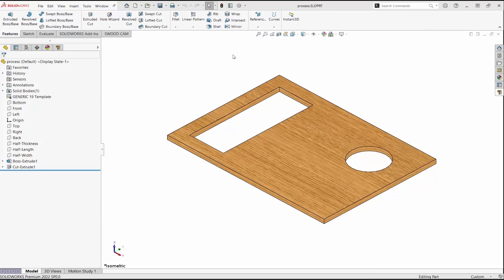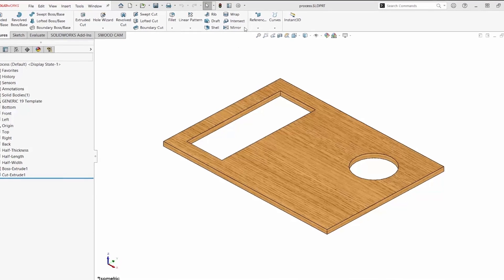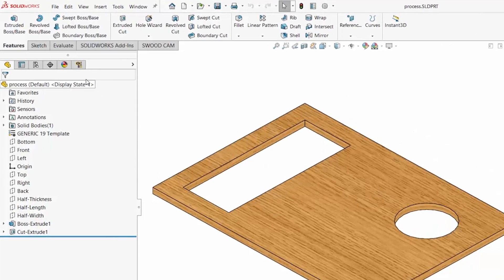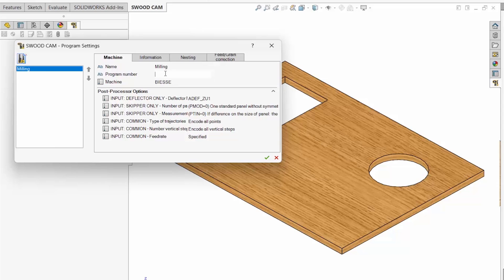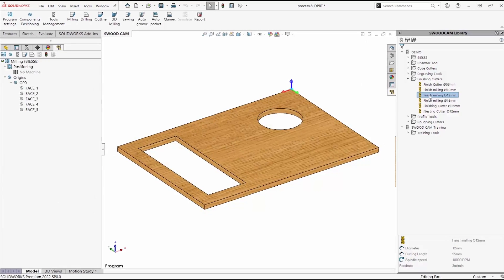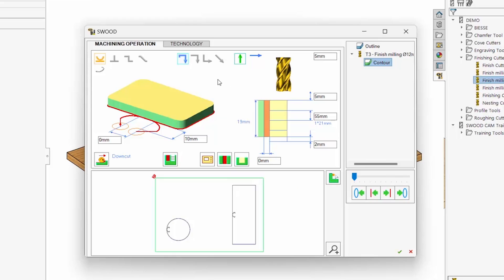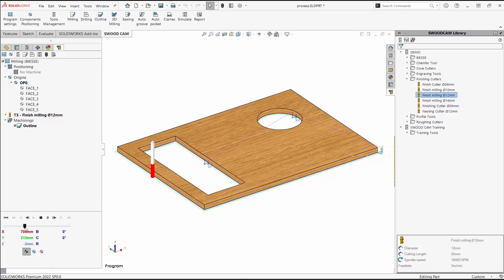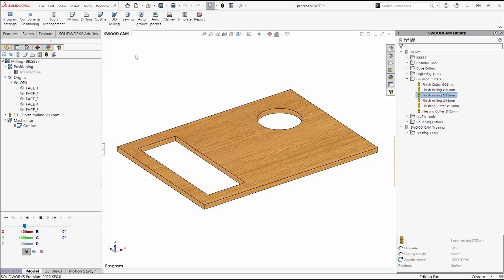What is SWOOD CAM and What Does the Process Look Like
This first video is a series of videos focusing on SWOOD CAM. SWOOD CAM is an add-in dedicated to woodworking. It creates programs to run on CNC machines. This video is an overview of the process.